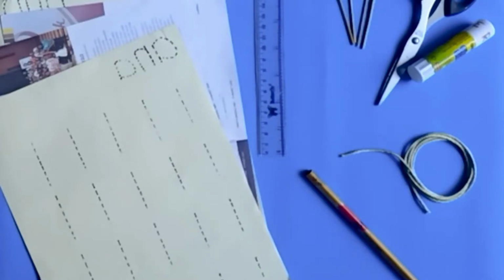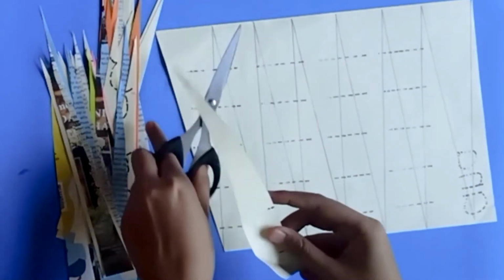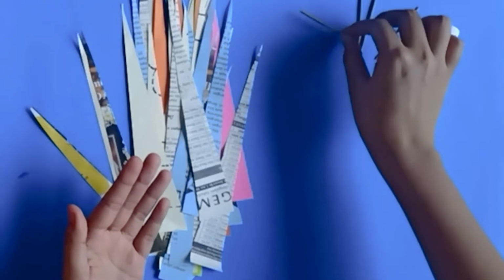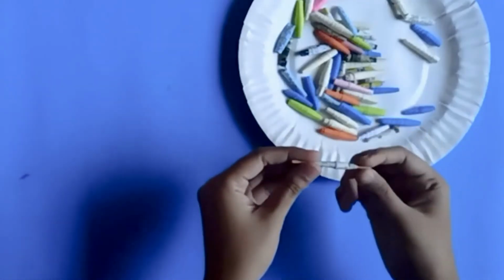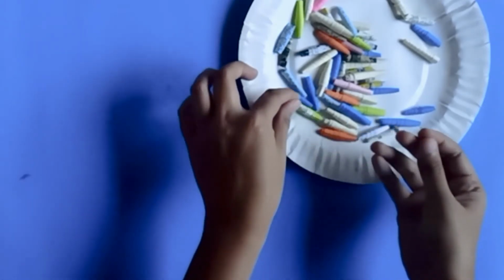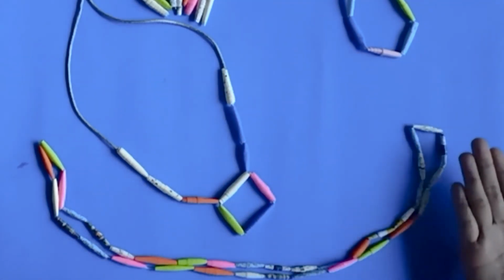KINDERGARTEN 2 - CREATIVE ART - FANCY PAPER BEADS - SPLASH YOUR CREATIVITY!!!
History of Paper Bead Making:
Making paper beads is a traditional craft that goes back, in England at least, as far as the Victorian age. Young ladies would gather socially in their dining rooms, whilst making handmade paper beads from scraps of wallpaper rolled on knitting needles. They would then polish the beads with beeswax and string them on two long pieces of yarn. They would then be used to make door curtains to divide rooms.
This practice was then revived in the 1920s and 30s for paper bead jewelry making.

Cast: Ferayaty Yulinda Mariana Tumanggor
PARERA PRODUCTION

SAINT JOHN`S SCHOOL MERUYA